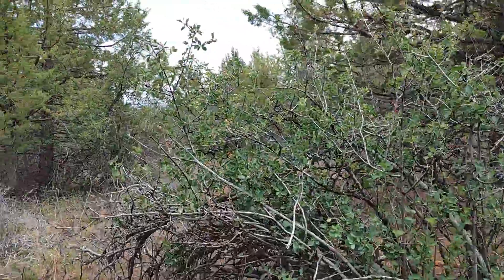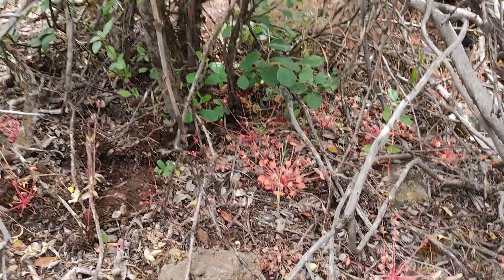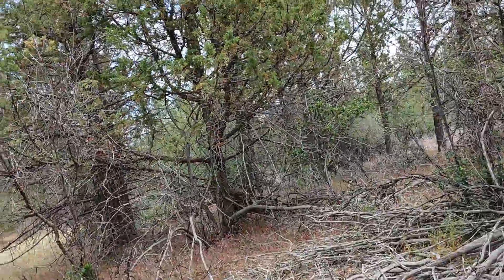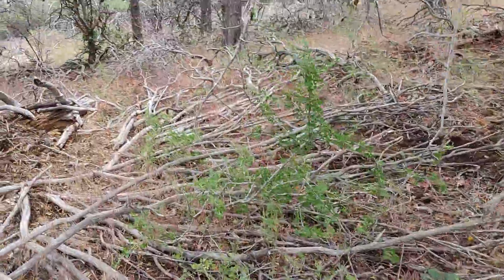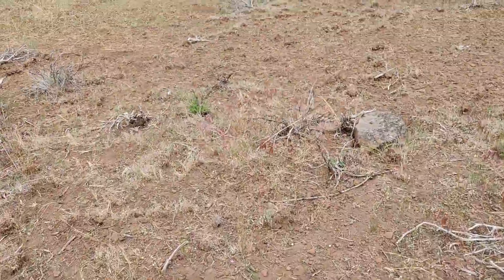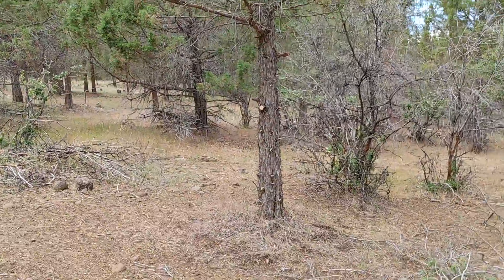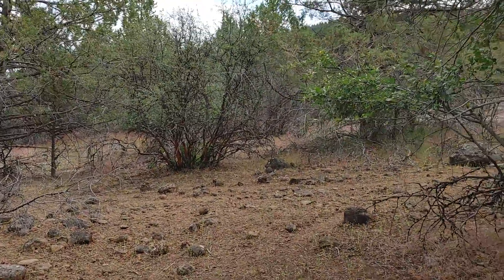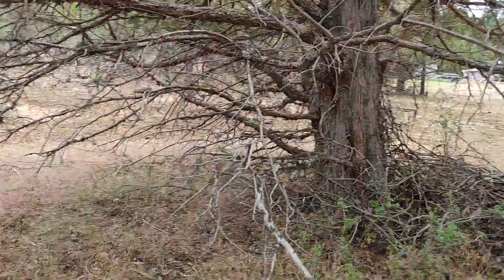Tidying the Forest: 1c